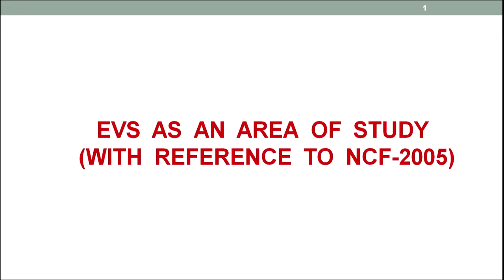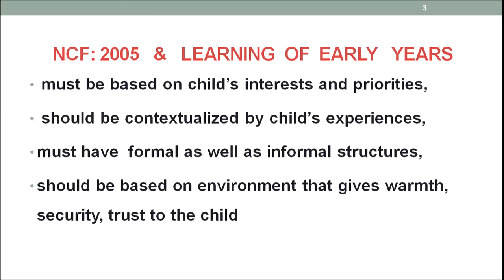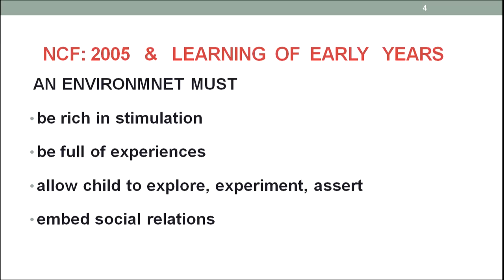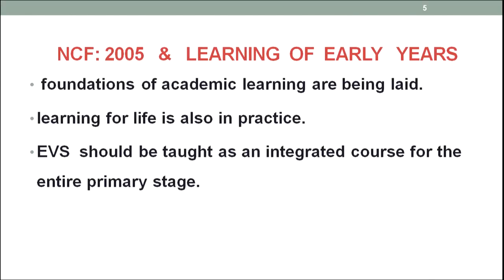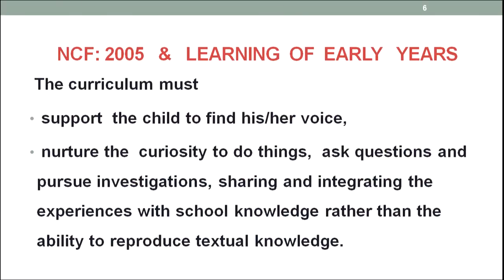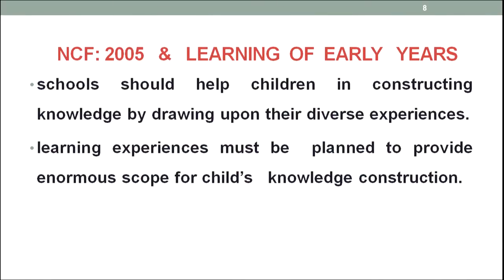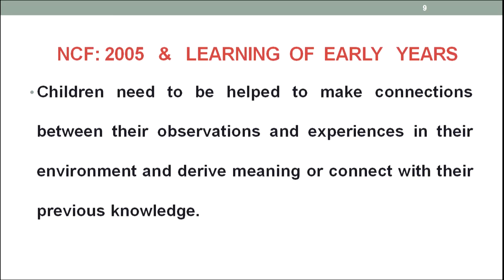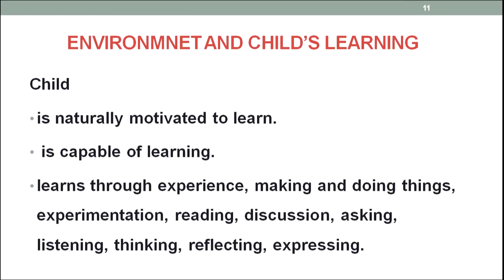EVS as an Area of Study (with reference to NCF-2005)